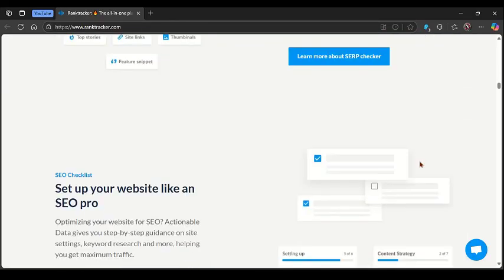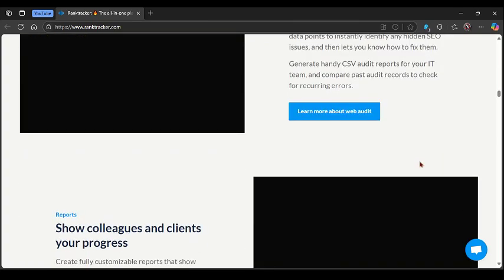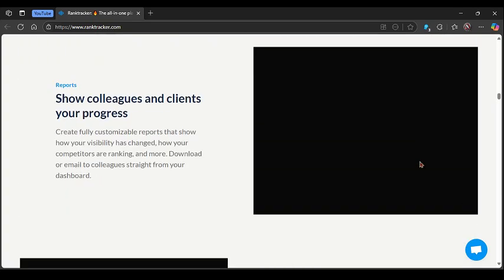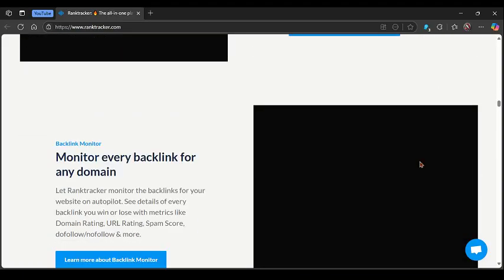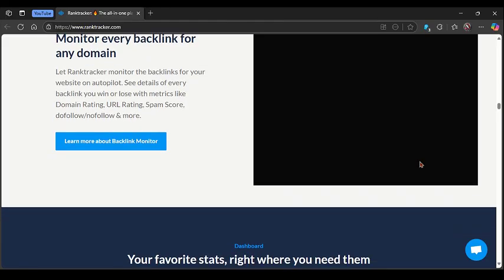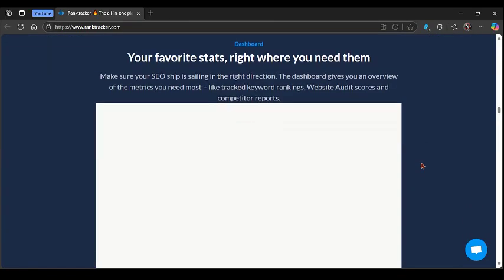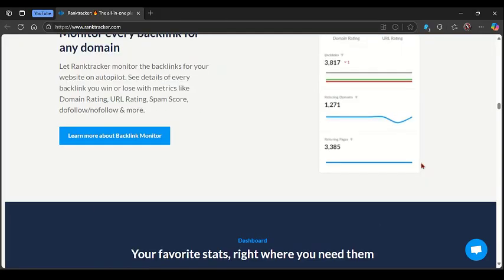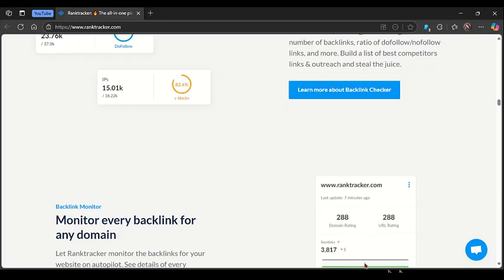How to Use Ranktracker: Your Complete Guide in 2025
In This Video, you will learn about How to Use Ranktracker: Your Complete Guide in 2025